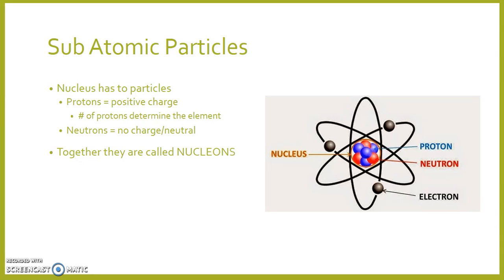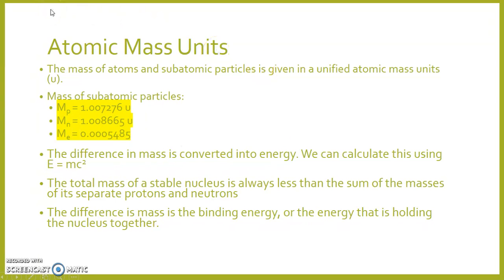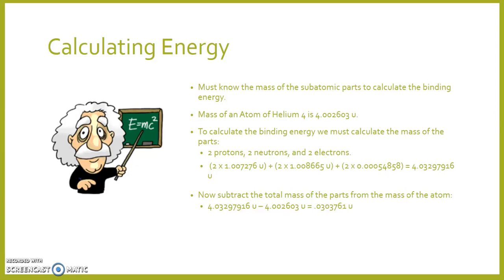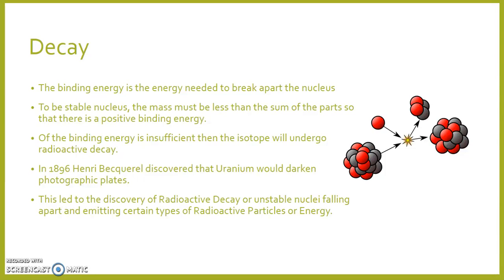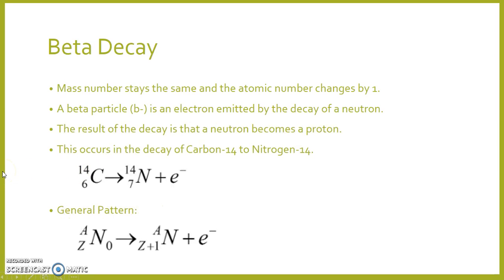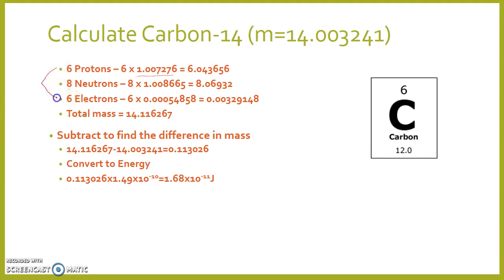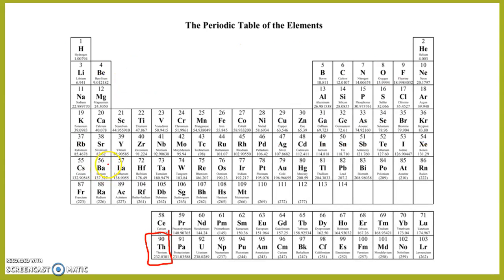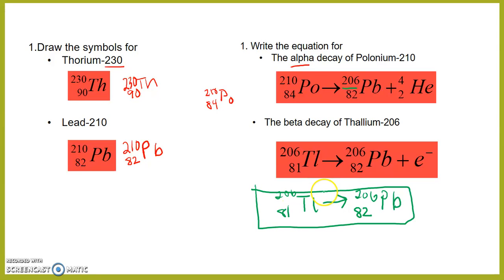Radioactive Particles and Decay Lesson 1 Nuclear Physics